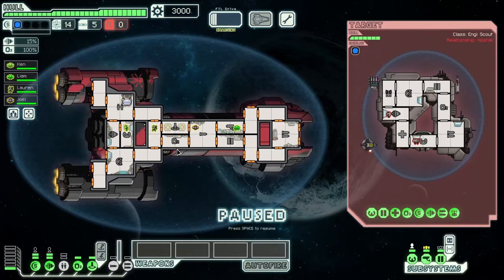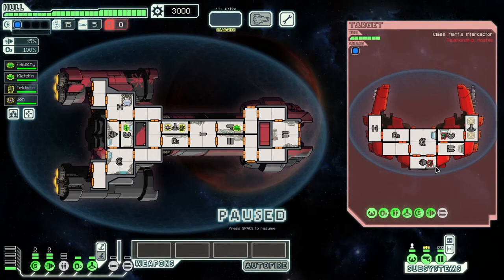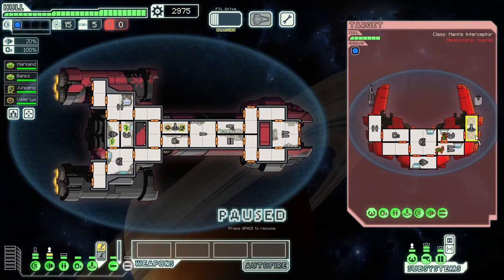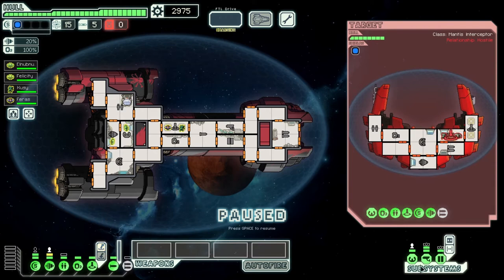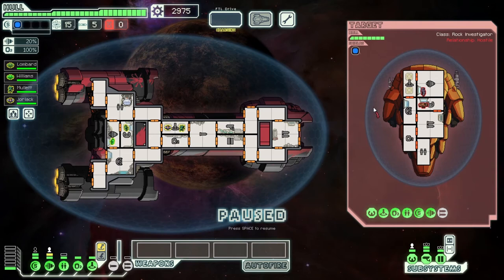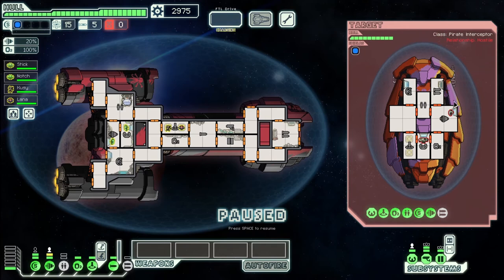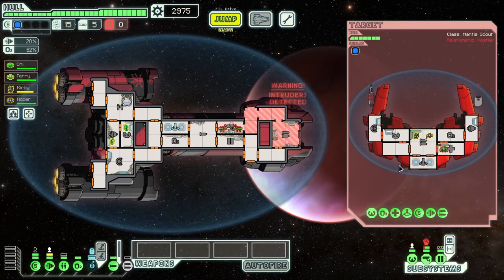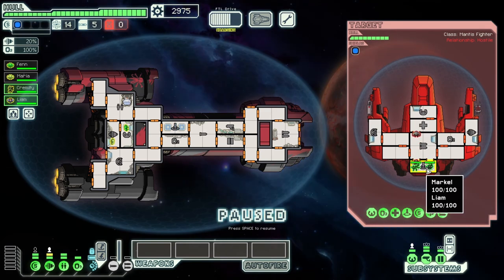Forced double boarding | FTL tips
00:00 Exactly how teleporters work
01:19 Swappable boarding parties
02:13 Enemy AI explanation
03:56 Forced double boarding, Mantis Interceptor
06:34 Same enemy, with the "replacement" Engi
07:34 Example where it doesn't work
08:12 Mantis Assault
09:29 Rock Investigator, crew splitting tactic
10:20 Rock Interceptor
11:15 Pirate Rock Interceptor
12:10 Versus 3 crew, Mantis Scout
14:39 Mantis Fighter
16:13 Pirate Mantis Fighter
17:32 Rebel Fighter
20:00 Mantis Assault with 3 crew
21:56 Conclusion